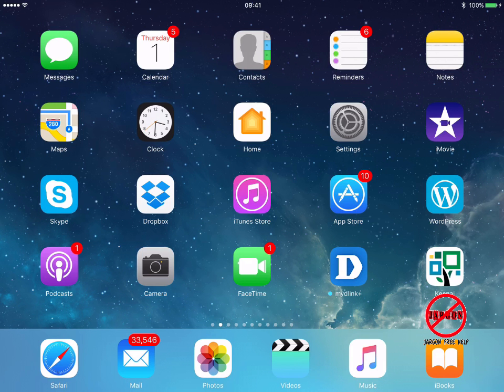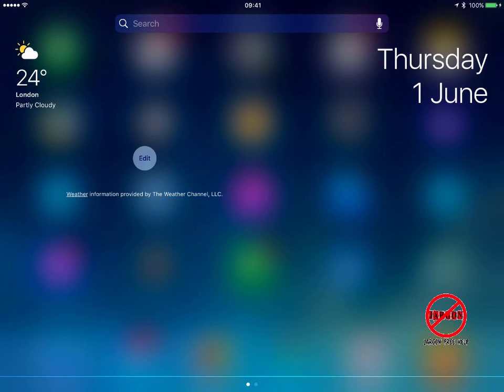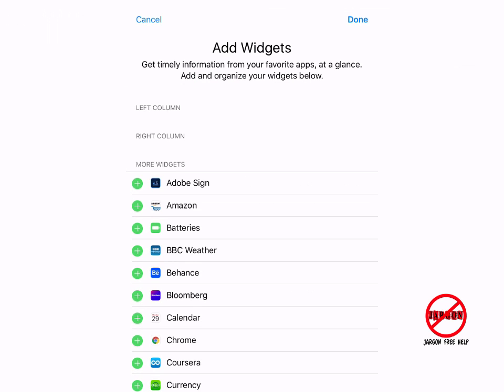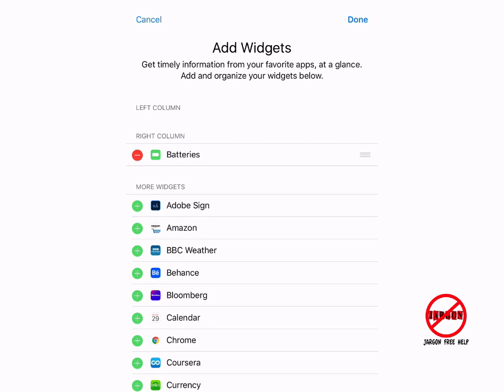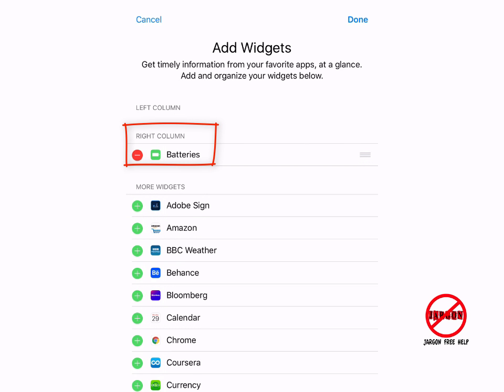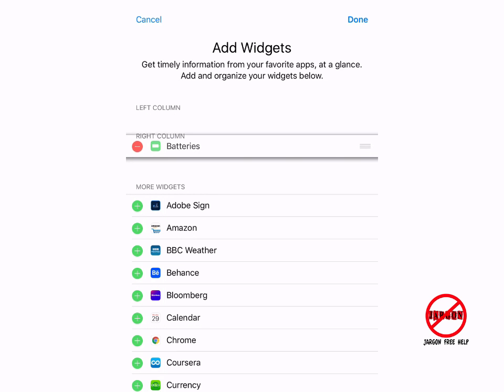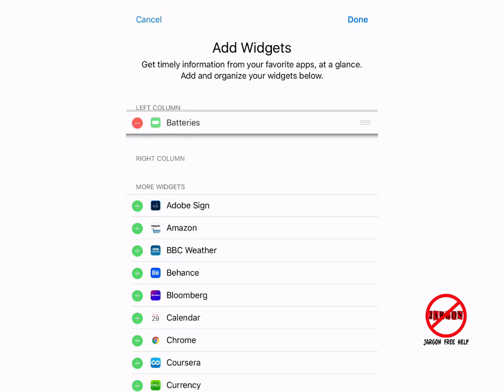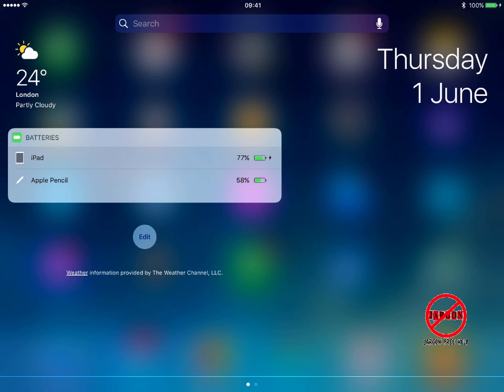How to Check the Battery Level of Your Apple Pencil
If you have an iPad Pro and got the Apple Pencil to go with it you are probably wondering how to find out what the battery level is on the Apple Pencil. It is really easy to sort this out using the Notifications Center. shows us how.

Amazon US store
Apple Pencil (1st generation)
Apple Pencil (2nd generation)
Apple iPad Pro (11-inch, Wi-Fi, 64GB) - Silver (Latest Model)
Apple iPad Pro (12.9-inch, Wi-Fi, 64GB) - Space Gray (Latest Model)
Amazon UK store